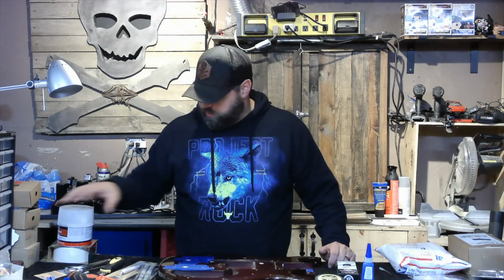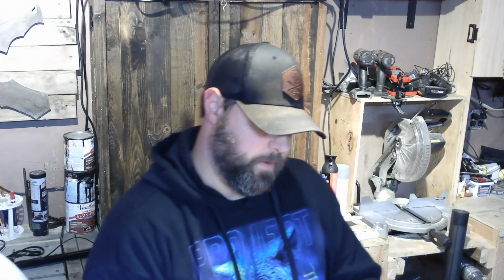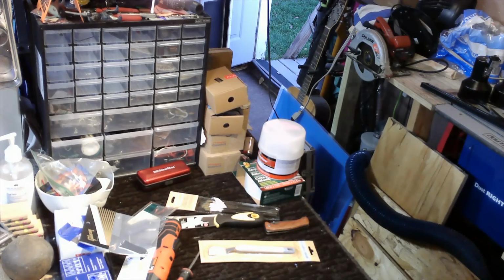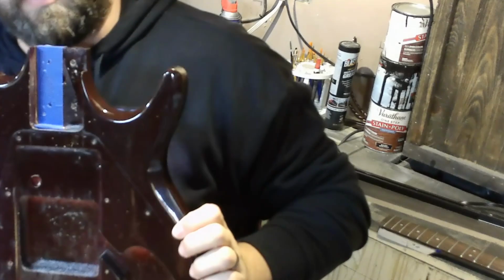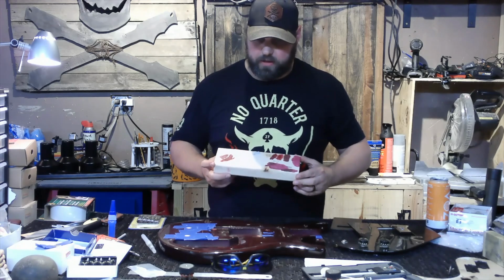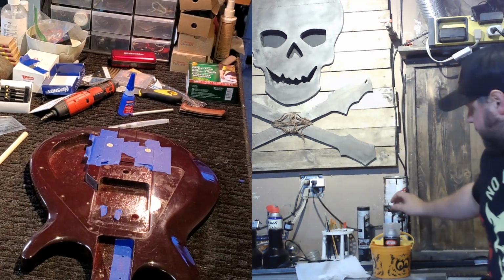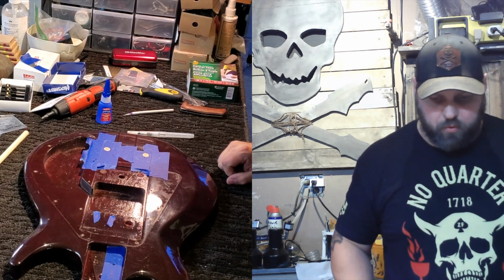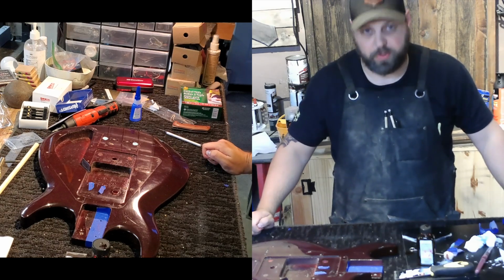gibson grabber restore part 2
I am Brian JD a bass guitarist, luthier, artisan, leather smith, cosplayer, cicerone and a I.T Guy, (a Jack of all trades) You can check out all my random and fun stuff here along with following/visiting my Instagram pages:

In this video, after 20+ years I finally obtained my Gibson Grabber Bass. my Excalibur. This video series is the restoration of that bass to bring it back to life